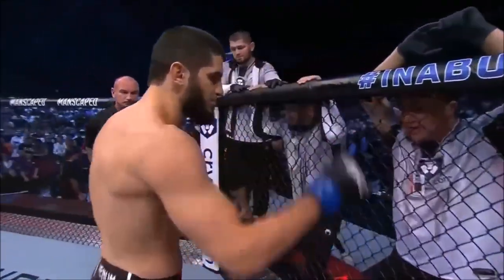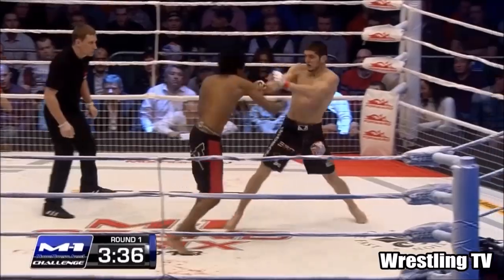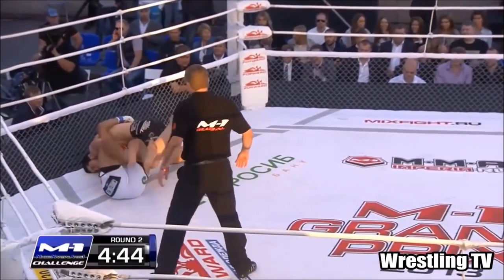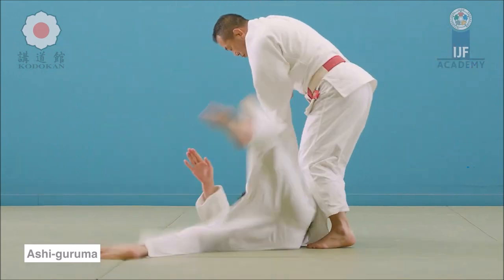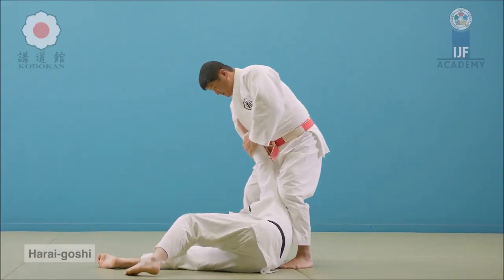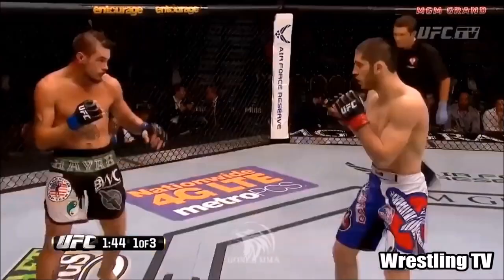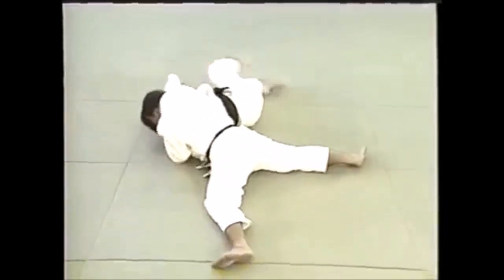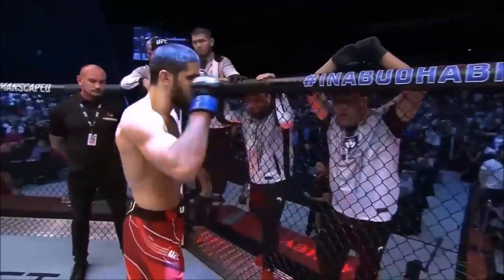Islam Makhachev's Judo clinic against Charles Oliveira in UFC 280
This video is analysis of Islam Machachev's Judo techniques during his fight in UFC 280.